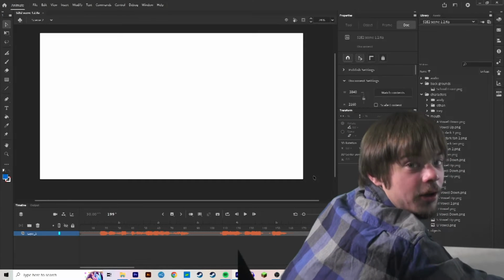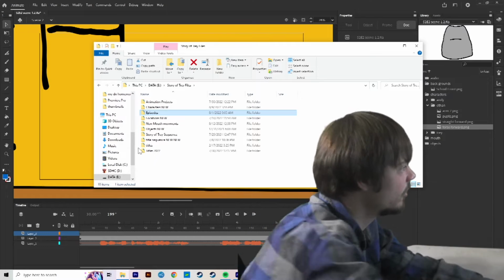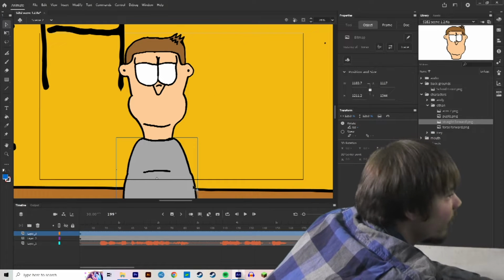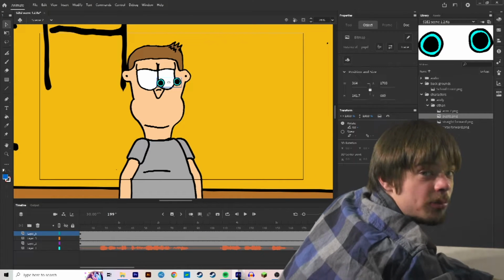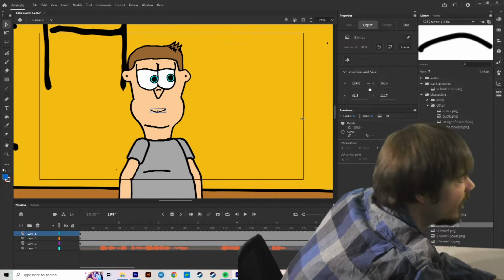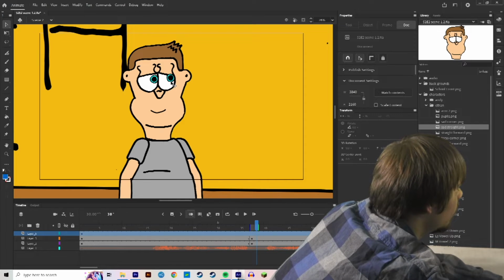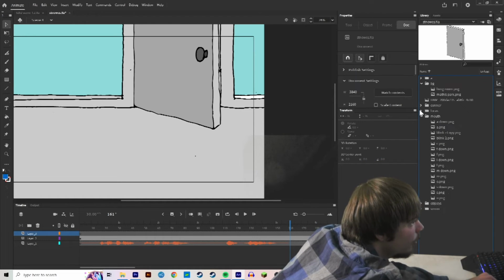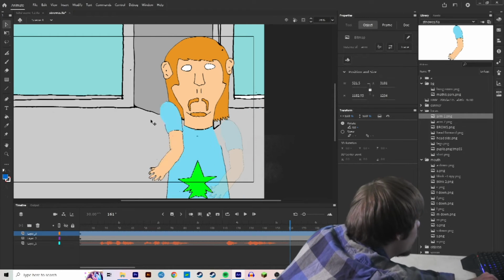Animating my Cartoons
In this Animation Tutorial, I will be working on 2 different projects for Feece Toons. Story of Trey, and a new stoner comedy will be animated in this video.

Chapters
0:00 intro
0:35 Animating "Story of Trey"
4:56 Story of Trey Scene
5:22 Animating "The Missing Bong"
8:38 The Missing Bong scene